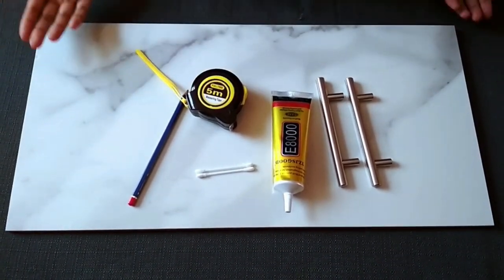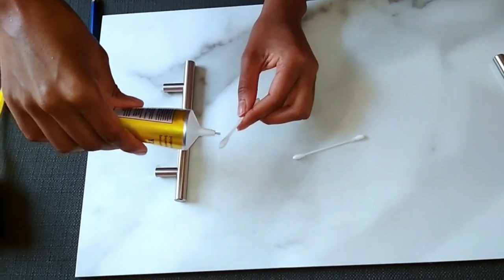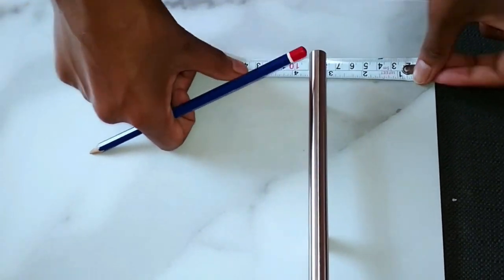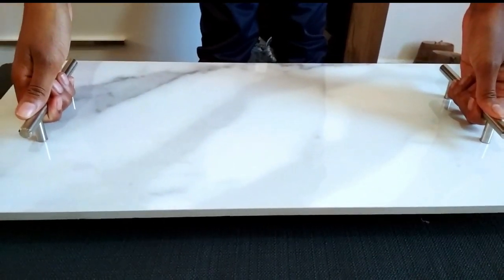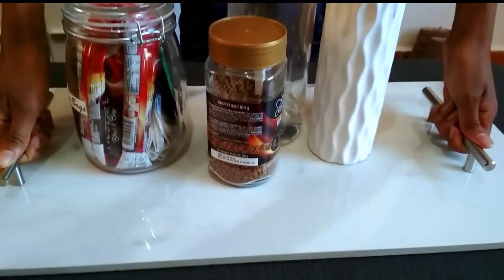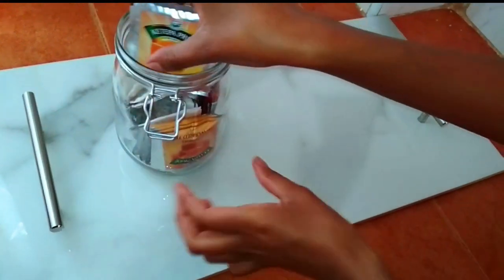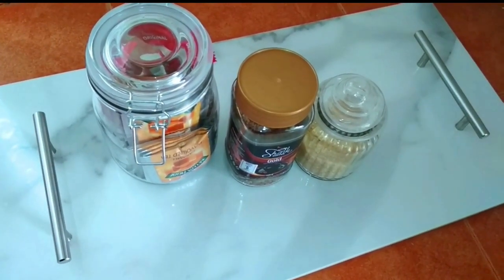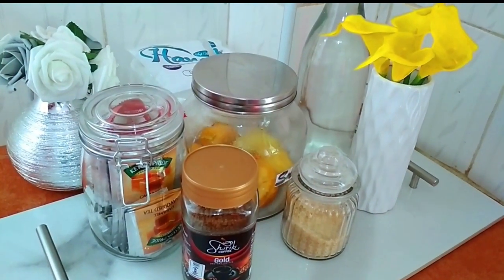DIY MARBLE TRAY/ Easy and Cheap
Hey loves, today I show you how I made a nice marble tray for my coffee station. What you will need is
    A marble tile/ you can always go for other options of tiles. The lighter the tile the better
    An adhensive glue. I would recommend E6000 but I used E 8000
    Tape measure
    A pencil
 PURCHASES
    Glue Instagram page called didasinterior